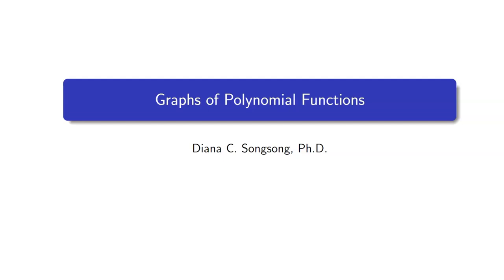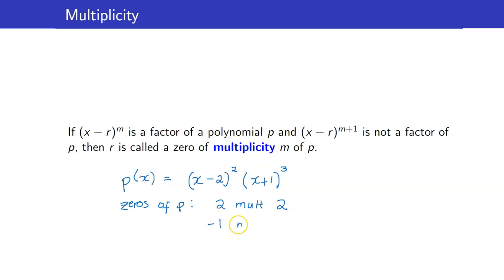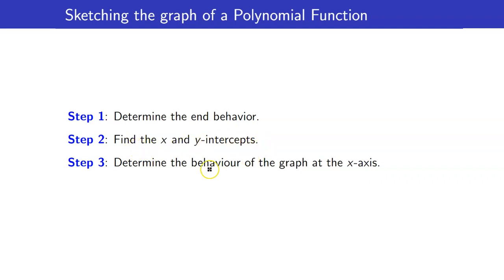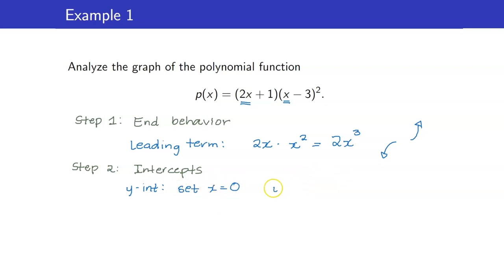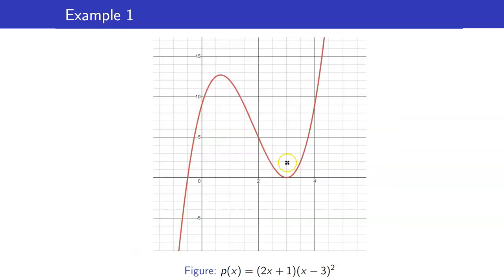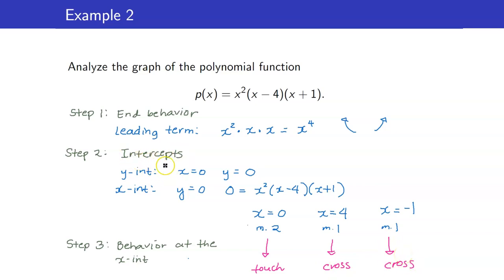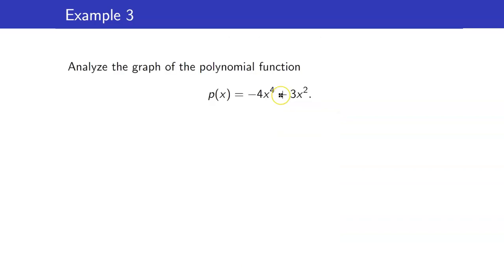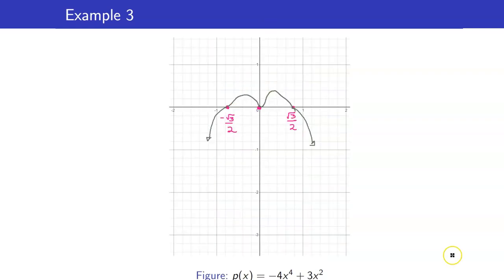Algebra Lecture 26 - How to Graph Polynomial functions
In this algebra lecture, I will discuss how to graph polynomial functions.  In graphing polynomial functions, we need to do the following:
1.  Identify the end behavior.
2.  Find the intercepts.
3.  Determine the behavior at the x-intercepts.

🙋‍♂️ Have questions?